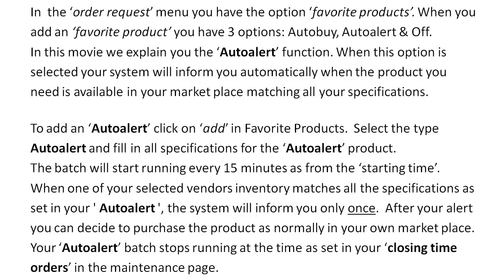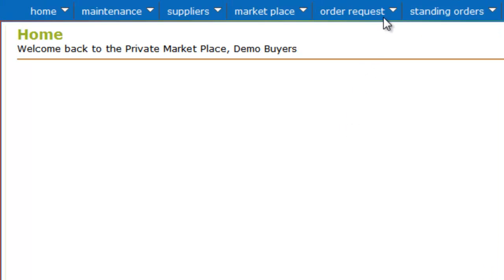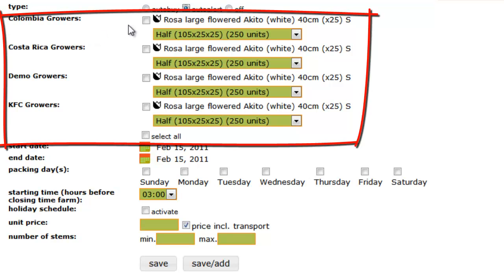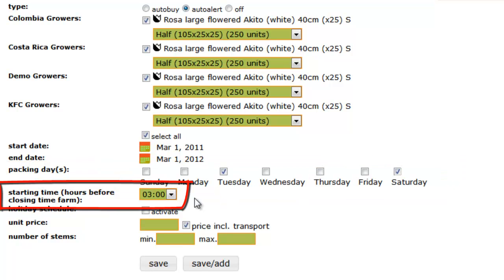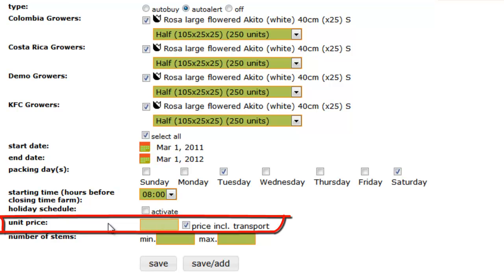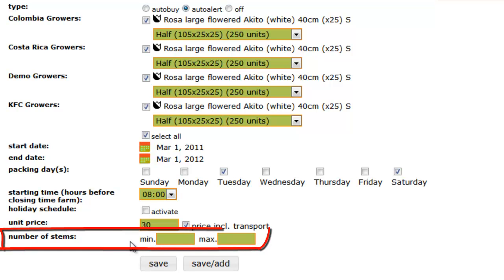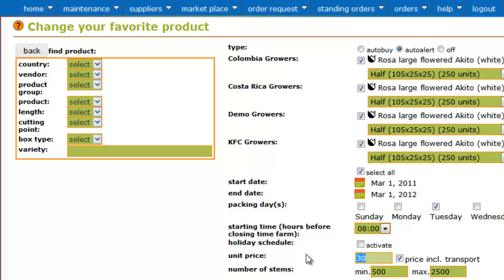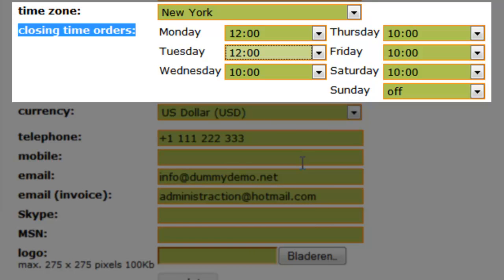Autoalert - Flowersonline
This 06:32 minutes movie will explain you how the 'Autoalert' tool in your 'Favorite Products' works.